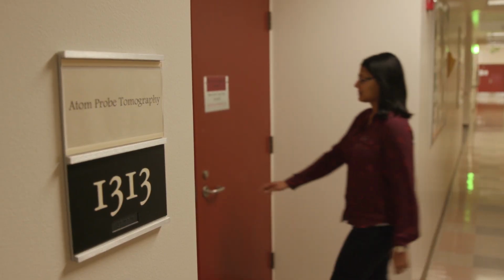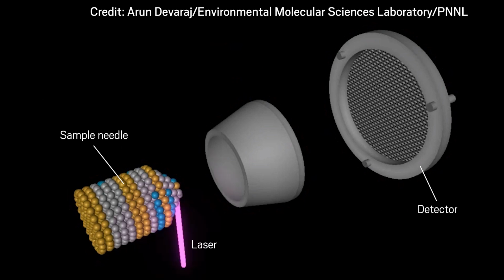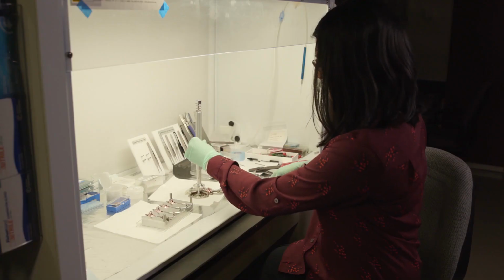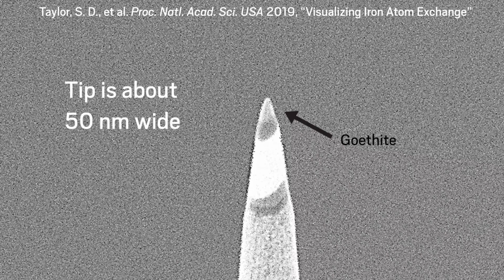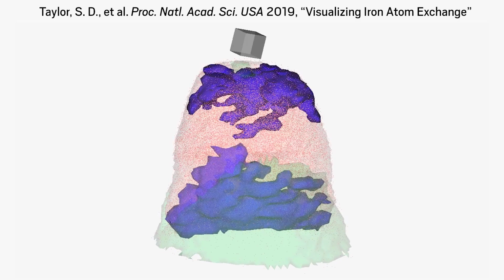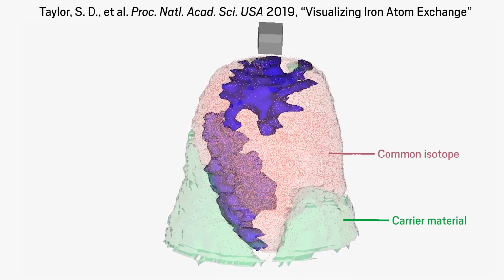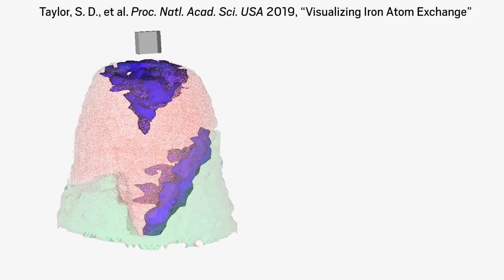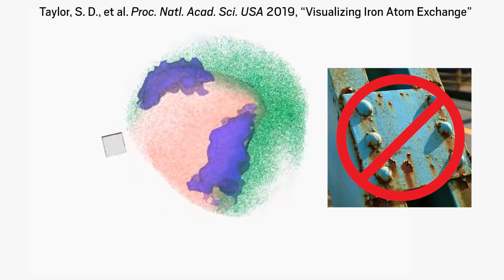Technique probes how mineral soaks up iron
Researchers used a challenging imaging technique to trace chemical reactions in a common iron mineral. ↓↓More info and references below↓↓

Minerals in the soil under our feet constantly undergo chemical reactions. But we still don’t understand exactly how many of those interactions happen. Now, researchers have used the imaging technique atom probe tomography to study the way the mineral goethite interactswith its surroundings. Goethite is abundant in soil and is a major component of rust. Pacific Northwest National Laboratory researchers found that tracer iron atoms didn’t merely stick to the surface of goethite; they also penetrated more than 3 nm into the mineral structure, concentrating at “hot spots,” where there were flaws in the material. The scientists hope that knowledge like this could one day lead to a better understanding of how goethite can be used to bind heavy metals in soil, decontaminating it.

Visualizing the iron atom exchange front in the Fe(II)-catalyzed recrystallization of goethite by atom probe tomography | PNAS

This video is a production of Chemical & Engineering News (C&EN), the weekly newsmagazine of the American Chemical Society.